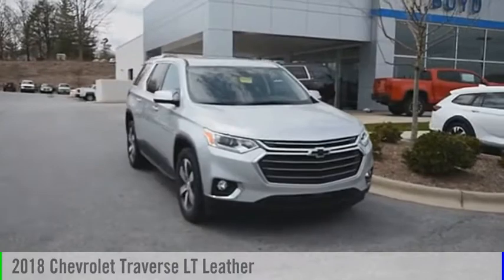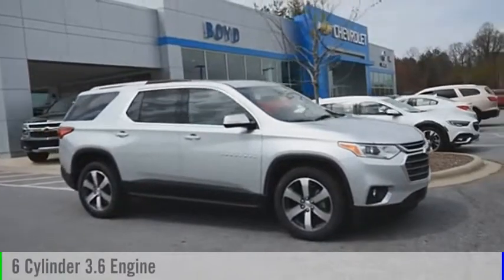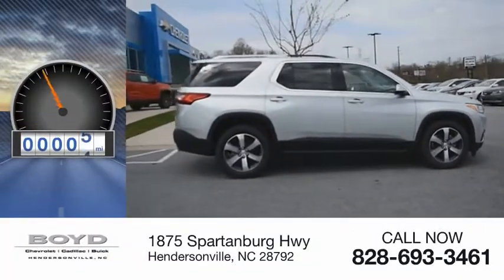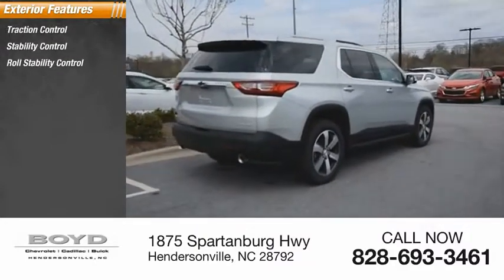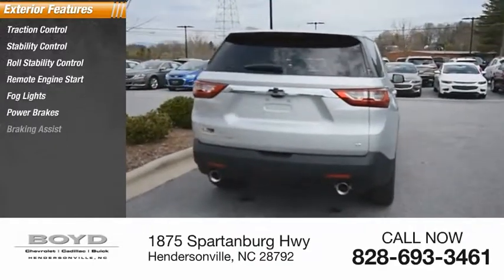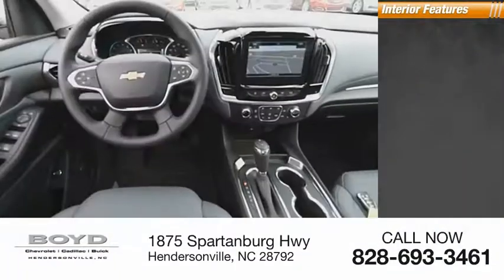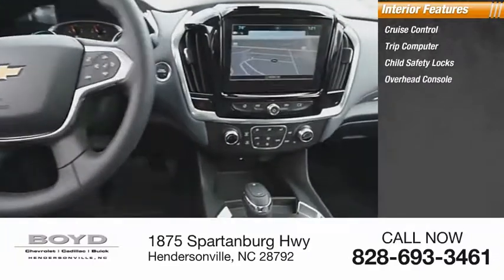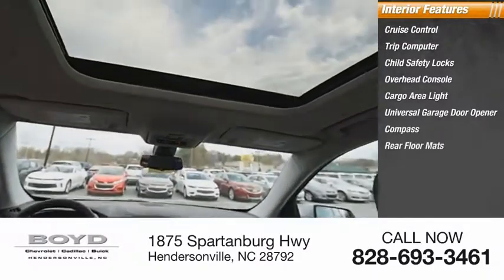2018 Chevrolet Traverse Hendersonville NC A8496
2018 Chevrolet Traverse LT Leather

Boyd Chevrolet
1875 Spartanburg Hwy

Silver Ice Metallic 2018 Chevrolet Traverse LT Leather AWD 9-Speed Automatic 3.6L V6 SIDI VVT AWD, ABS brakes, Compass, Electronic Stability Control, Emergency communication system, Front dual zone A/C, Heated door mirrors, Heated front seats, Illuminated entry, Low tire pressure warning, Navigation System, Remote keyless entry, Traction control.brbrYes, you can please everyone, because Traverse is designed to fit the entire family. Traverse offers seating for up to eight, best-in-class maximum cargo space and active safety technologies. Recent Arrival!